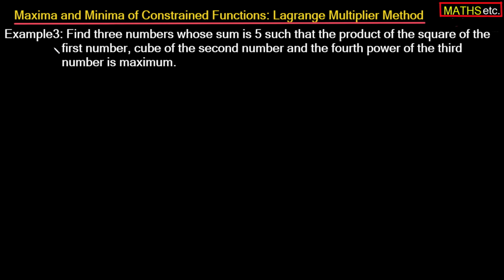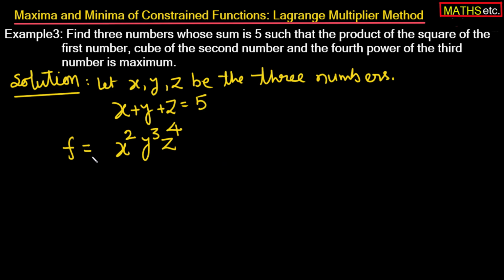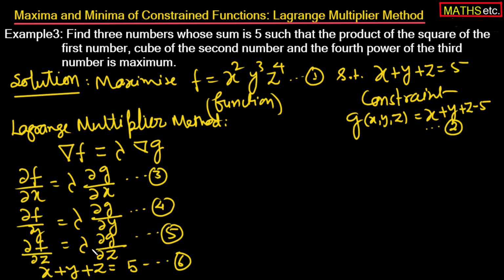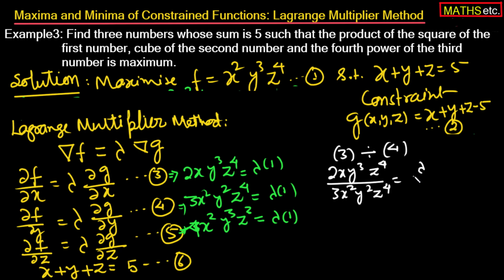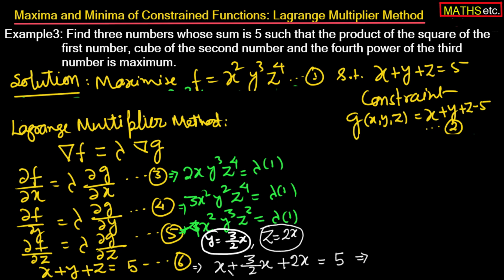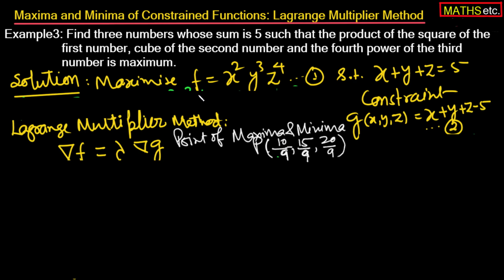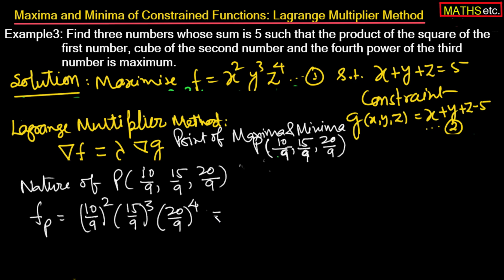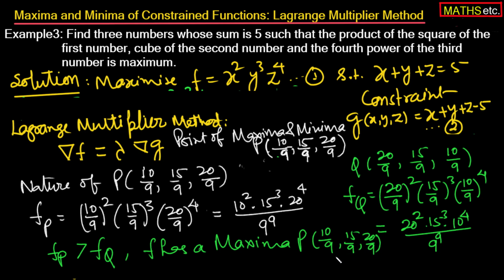Find maximum value of f=x^2y^3z^4 s.t. x+y+z=5 | Lagrange Multiplier method for maxima and minima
Alternatively, find three numbers whose sum is 5 such that the product of the square of the first, cube of the second and the fourth power of the third is maximum.